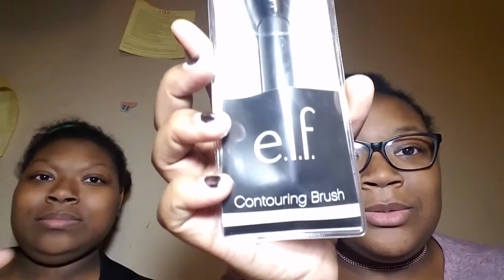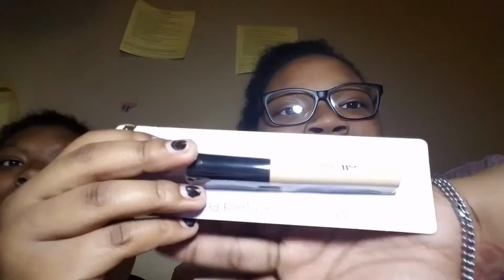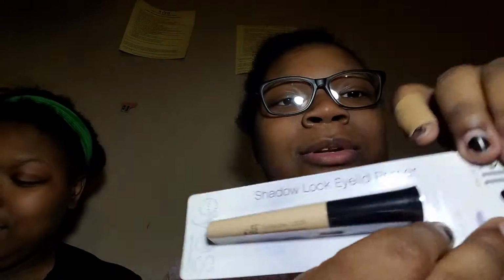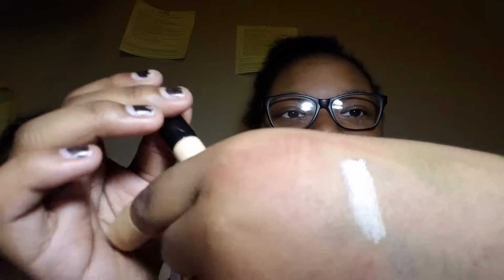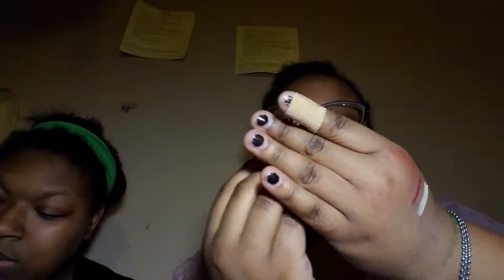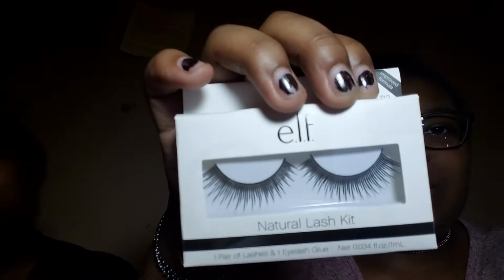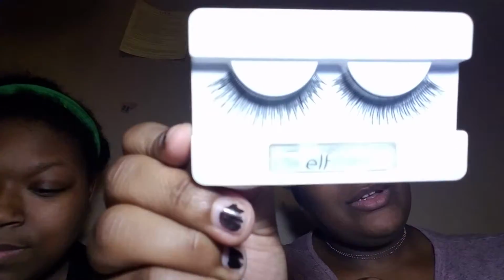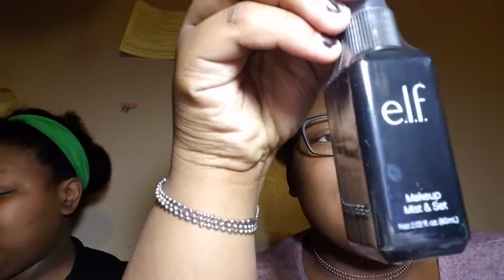Un boxing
Elf cosmetics.